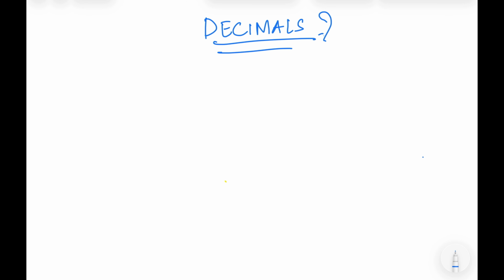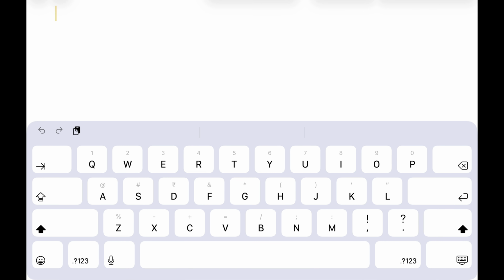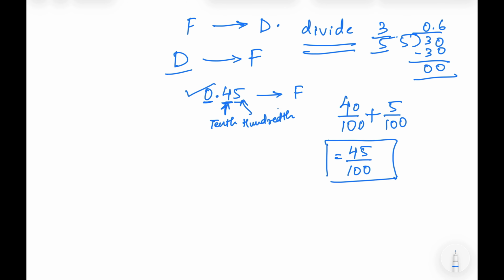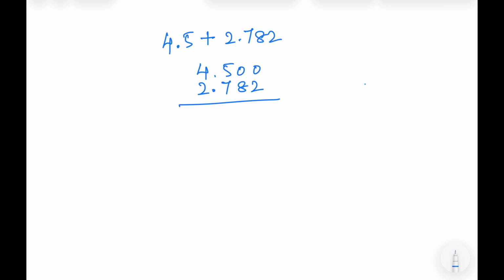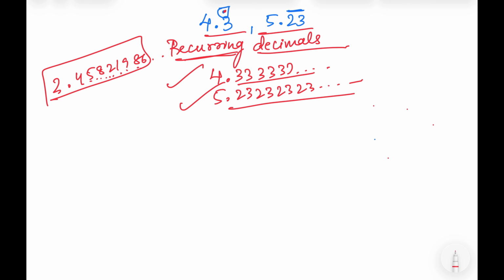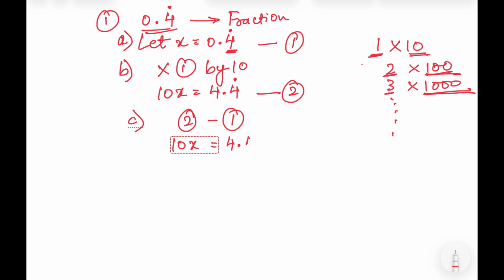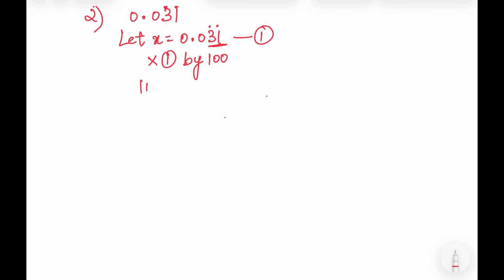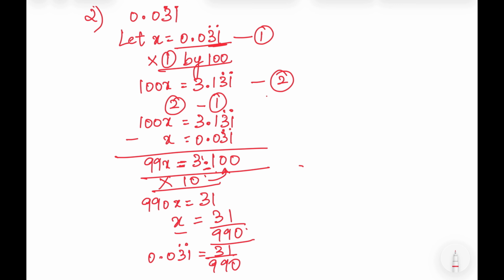Math | IGCSE | Decimals | Grade 8,9 | Recurring Decimals | Learn math with Priti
**📘 Decimals Made Easy | Addition of Decimals | Convert Decimals to Fractions | Recurring Decimals | Learn Math with Priti**

Welcome to **Learn Math with Priti**! 🌟

In this video, you'll learn everything you need to know about **Decimals** in a simple, step-by-step way. Whether you're preparing for **IGCSE, CBSE, or other school exams**, this lesson will help you build a strong foundation.

✔️ Addition of decimals with examples
✔️ How to convert terminating decimals into fractions
✔️ How to convert recurring (repeating) decimals into fractions
✔️ Easy tricks and step-by-step methods to solve questions confidently

This lesson is perfect for students who want to improve their understanding of decimals and score better in exams.